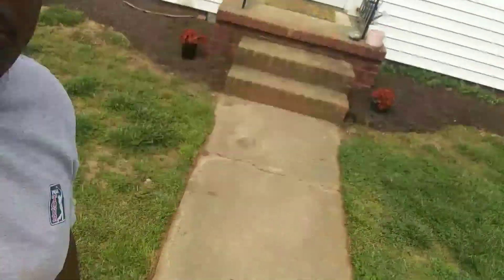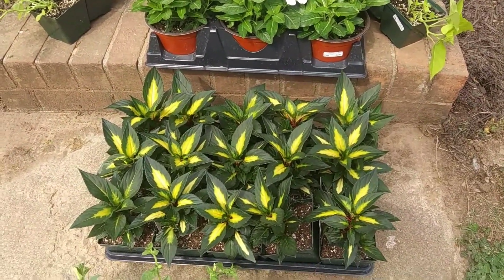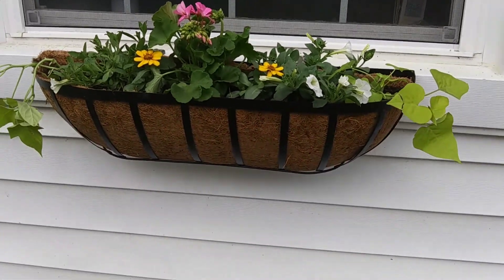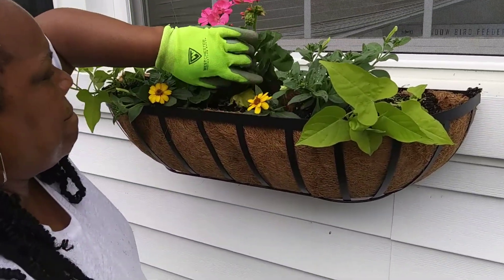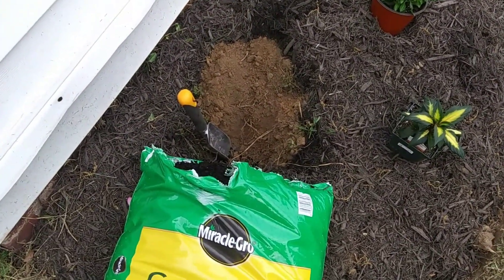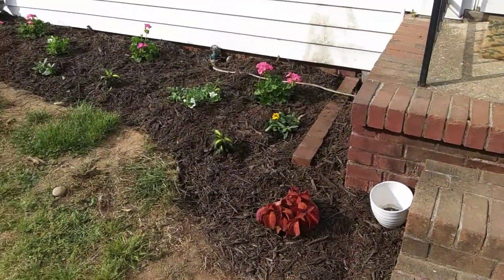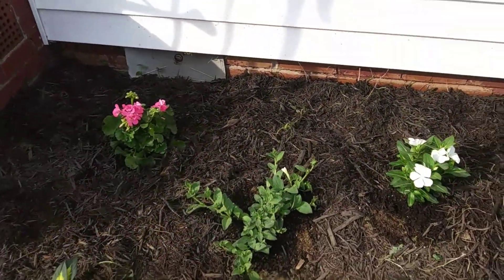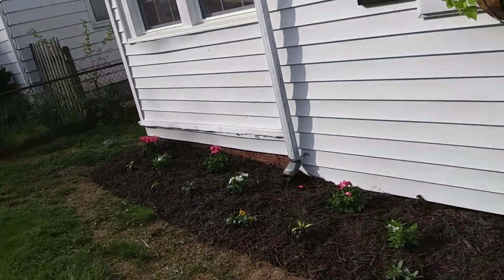Spring & Summer flowerbed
Spring & Summer color and texture. Proven Winner Supertunia white. Im
Impatients (Compact Tropical Rose)    Geraniums ( Americana Orchid or Americana pink same thing)                               Zinnia (Zahara Sunburst)                            Sweet Potato vine